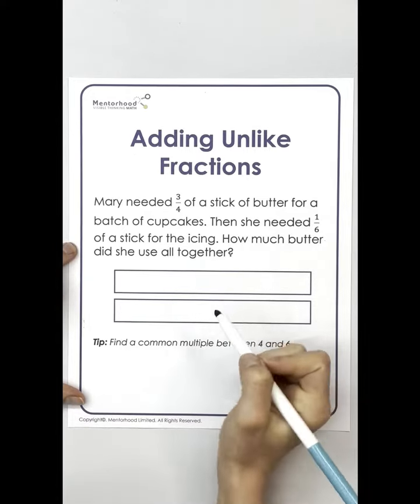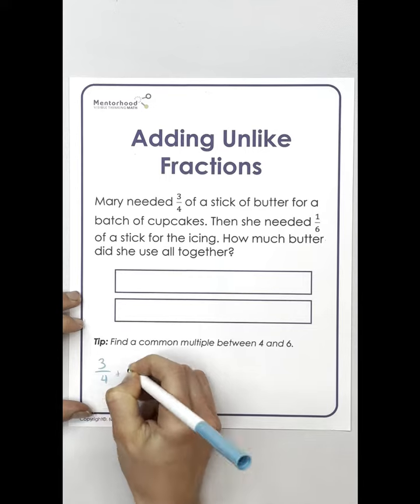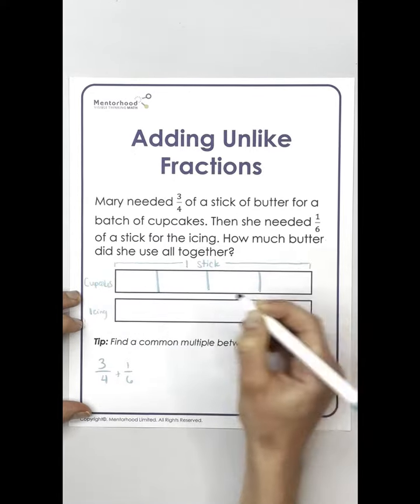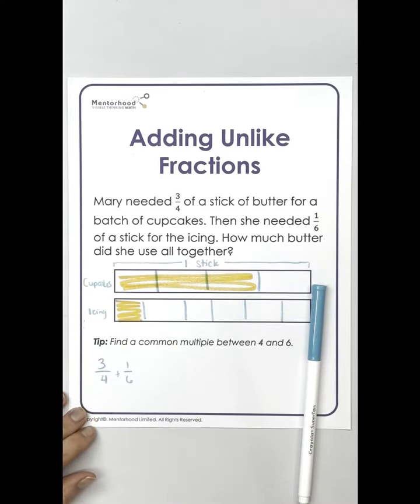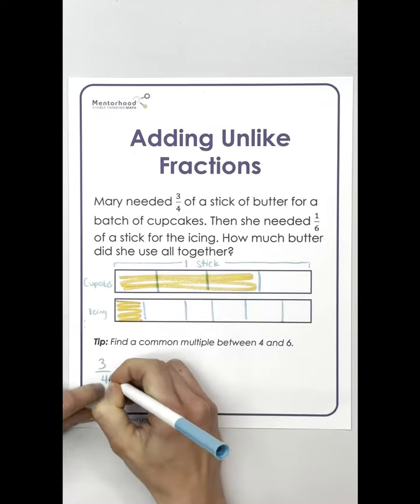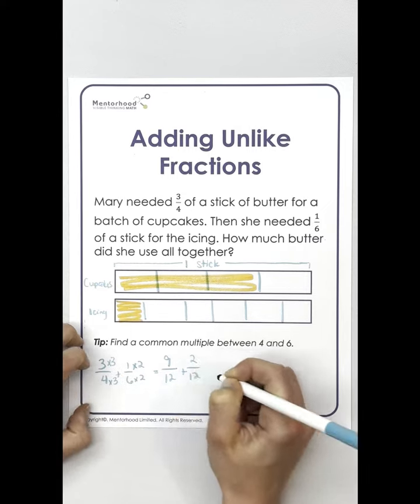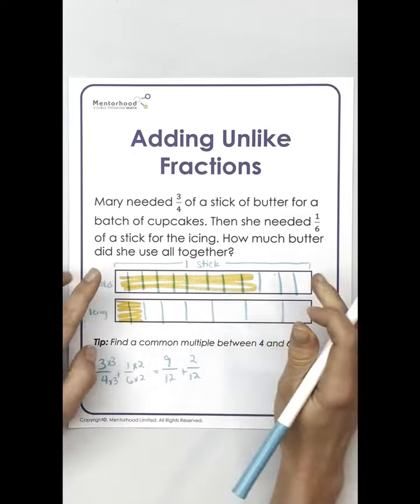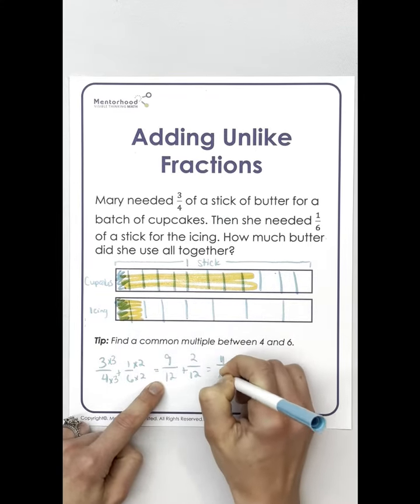Adding Unlike Fractions: The Math Harmony!📒singaporemath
Learn the art of adding unlike fractions with simplicity and precision! 📏 Explore the technique, conquer challenges, and elevate your math skills. Join us on the journey of the world of numerical harmony now! FractionFusion FractionHarmony AddingFractions MathSkillsBoost LearnWithFun 📊